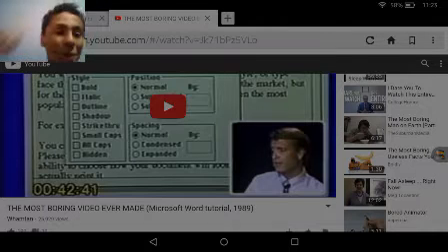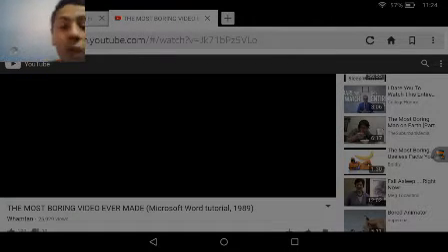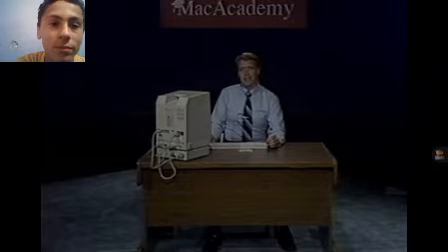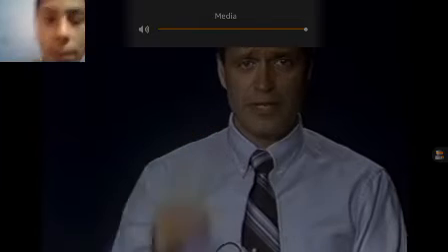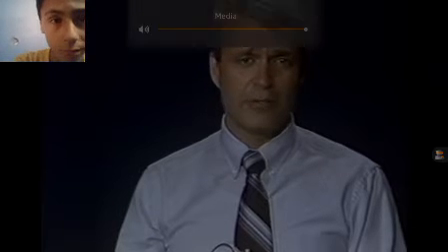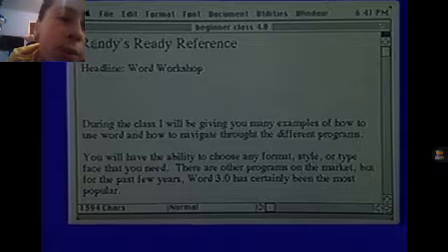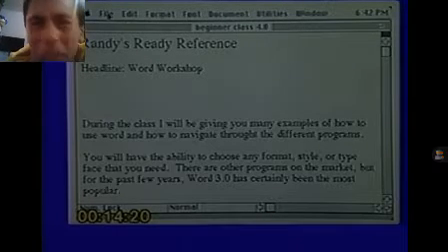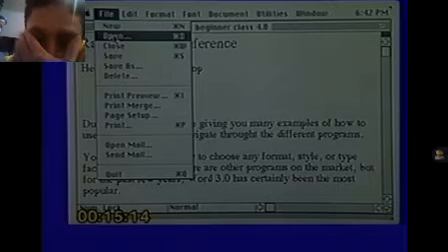Why and how did I do this. sitting through one hour of the worlds most boring video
I hope I never do this again